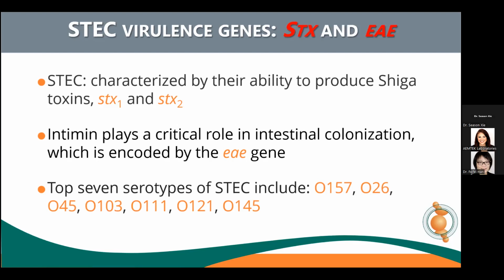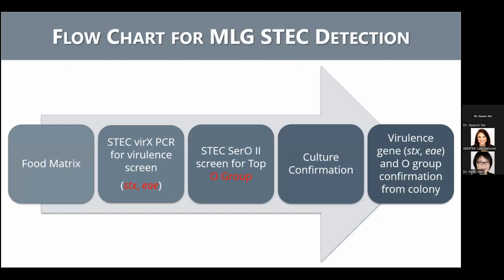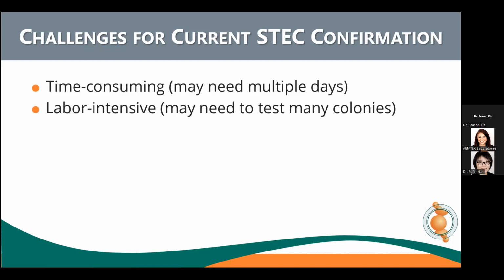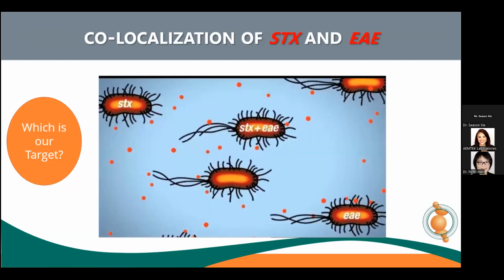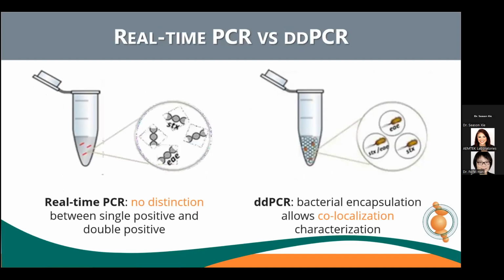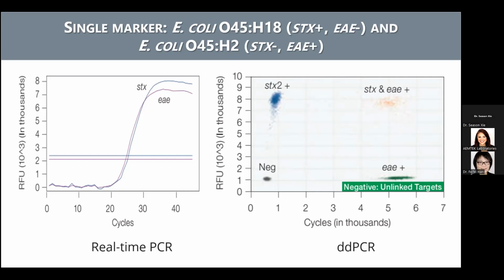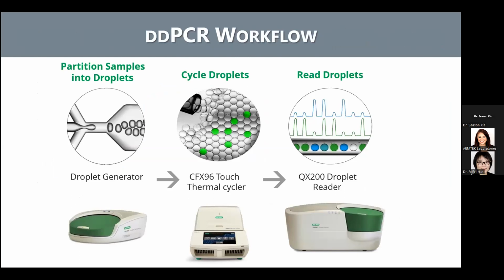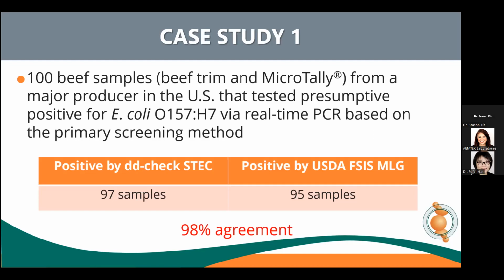STEC Confirmation Using ddPCR [Webinar]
STEC, or Shiga toxin-producing Escherichia coli, can cause human food poisoning and is often tested for on produce, meat, and other high-risk foods. Confirmation of STEC traditionally involves identifying specific genes associated with producing Shiga toxins, such as stx1, stx2, and eae. However, conventional culture methods for confirmation take several days and often have inconclusive results.

In contrast, digital droplet polymerase chain reaction (ddPCR) is a rapid, highly sensitive, and precise method for confirming STEC presence. If your products are tested for STEC, ddPCR offers an excellent solution for confirmation due to its high sensitivity, specificity, and quantitative capabilities. This makes it a valuable tool for food safety testing, outbreak investigation, and other applications where accurate detection of STEC is crucial.

In this 30-minute webinar, Dr. Feifei Han discusses the following:
✓ ddPCR technology and its applications
✓ The advantages of ddPCR for STEC confirmation
✓ The testing process using STEC ddPCR
✓ Sample requirements and turnaround time
✓ Result interpretation and implications